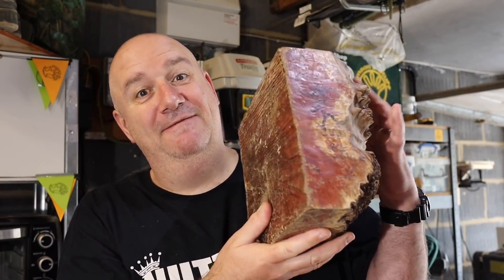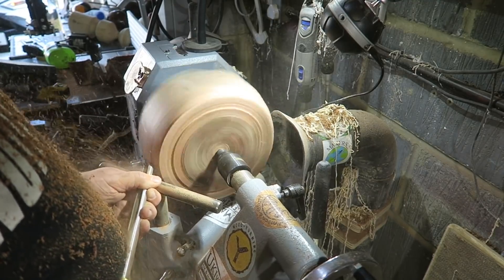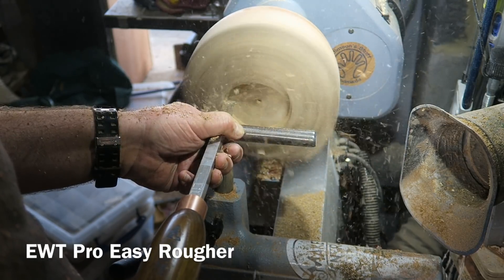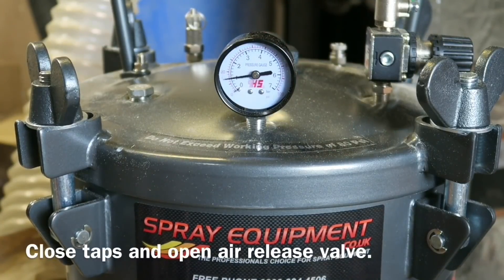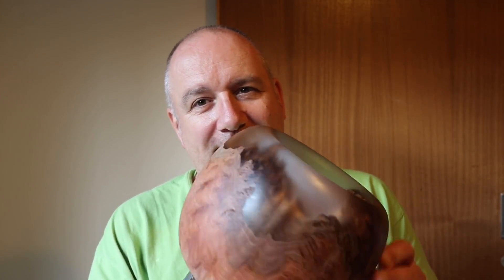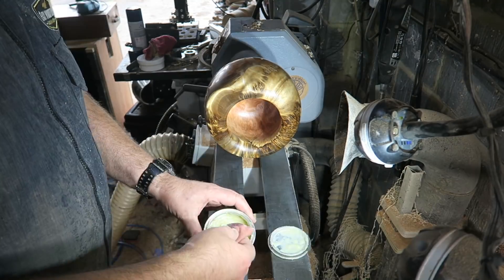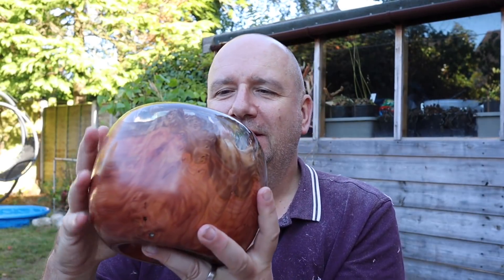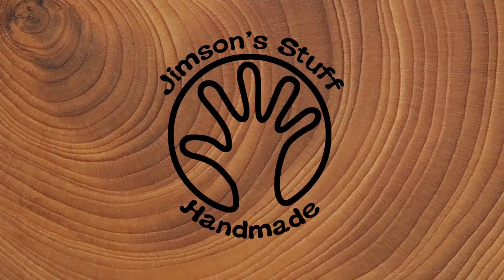Woodturning The Martian Bowl - Coolibah Burl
I'm calling this the Martian bowl because the Coolibah burl reminds me of the martian landscape featured in the film "the Martian".

Opticast 3000 casting resin is from MBFG in Belfast